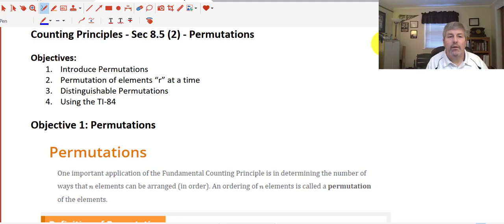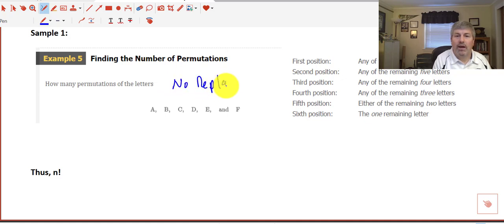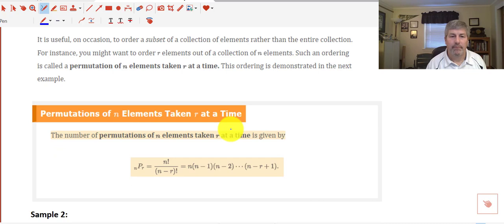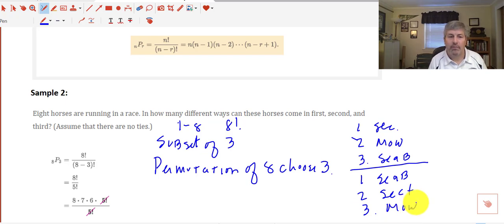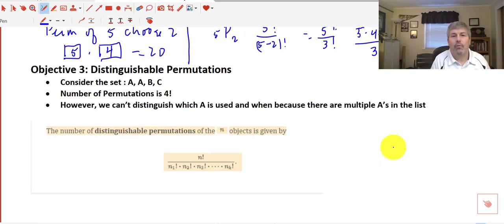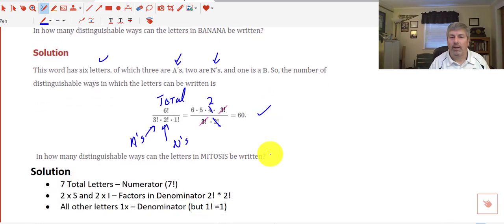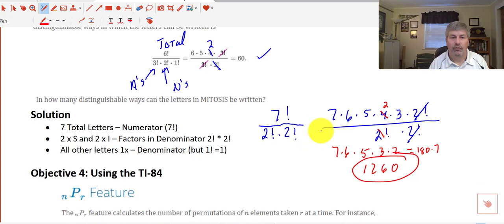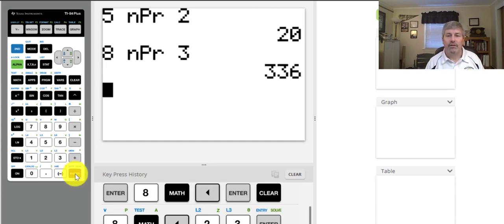Sec 8.5 (2) - Intro to Permutations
Honors Precalculus - Permutations, counting problems, preview to probability.